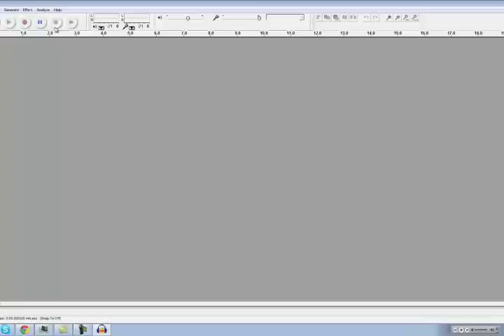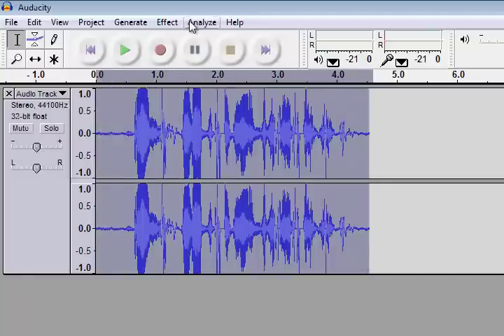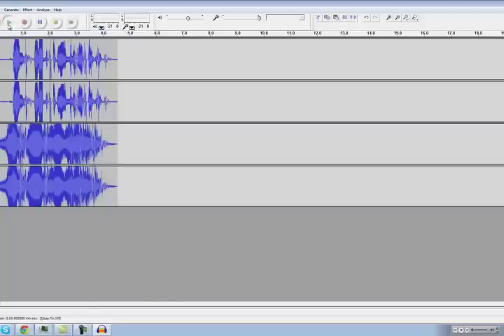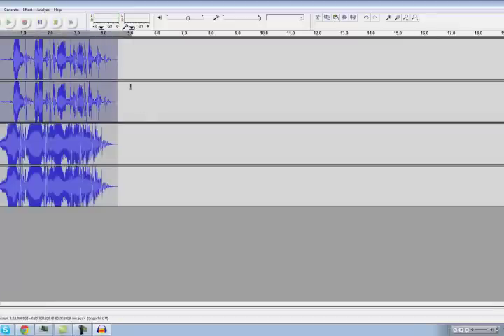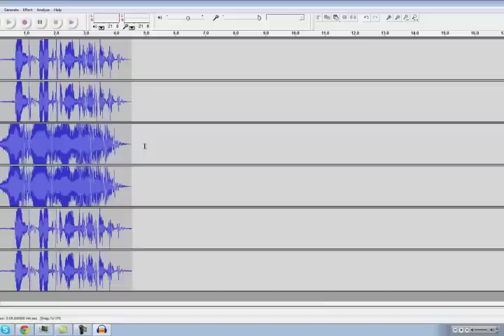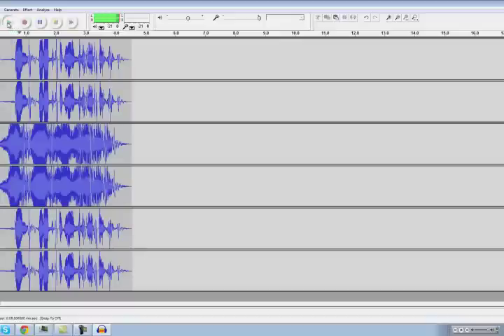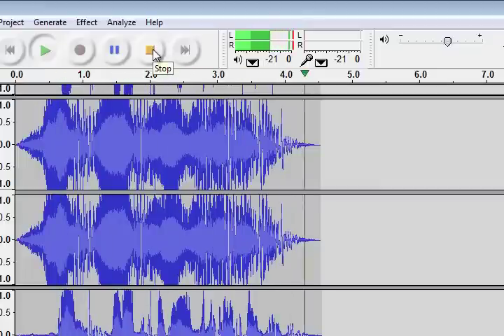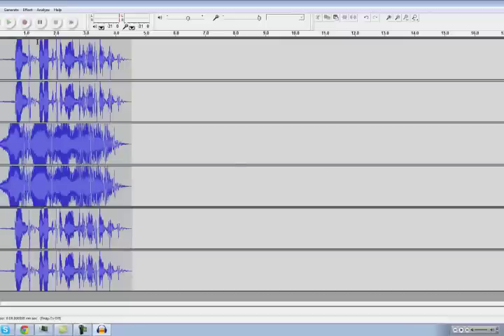Audacity - How to make a great voice effect